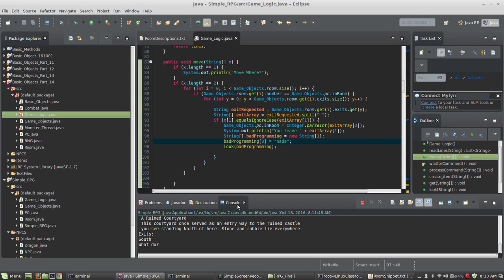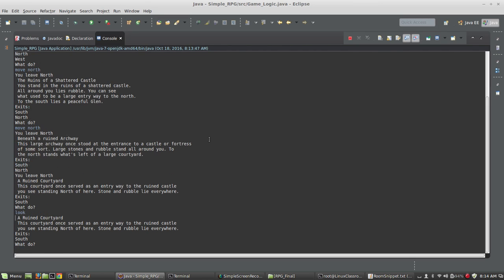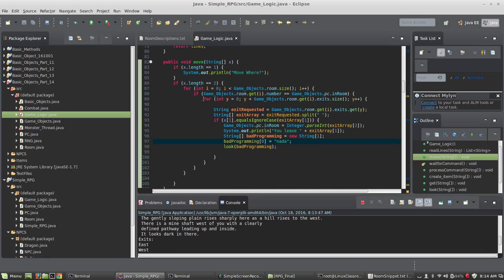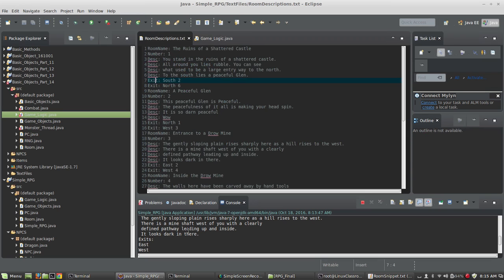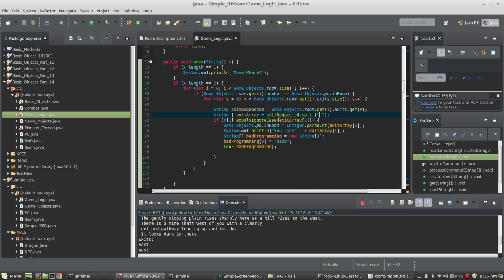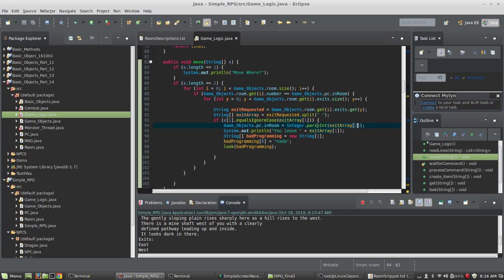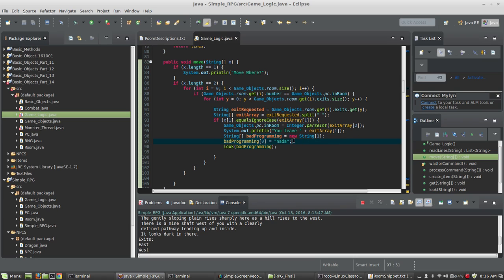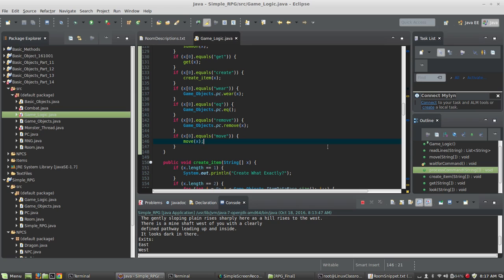Java Tutorial: Build a Basic RPG (Move Command)